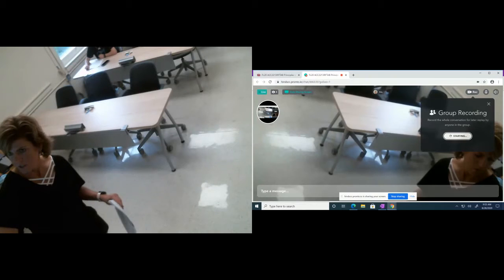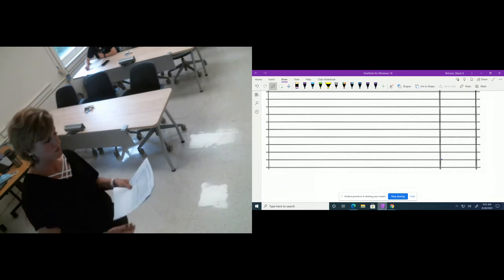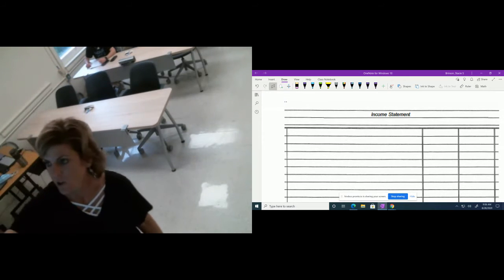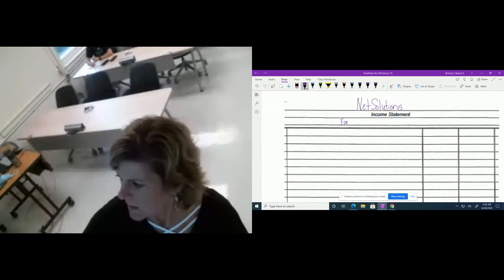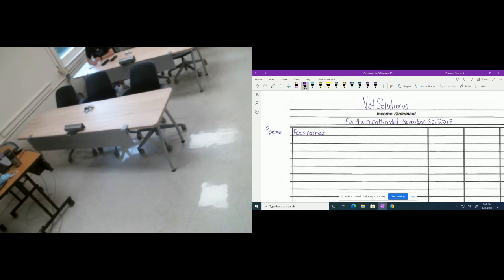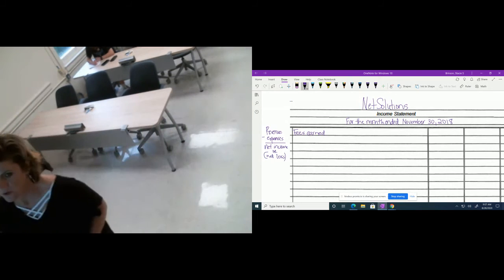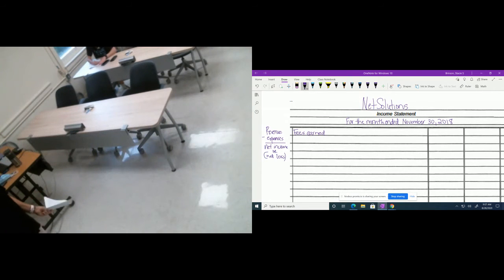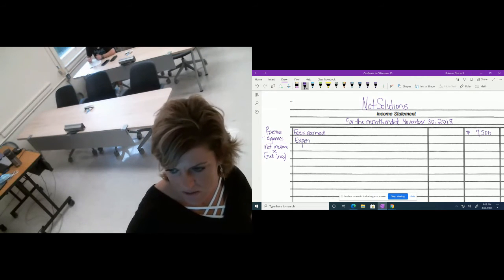RFTAB Fri 8.28 Class TAKE 1!